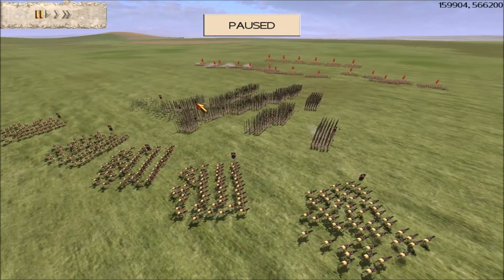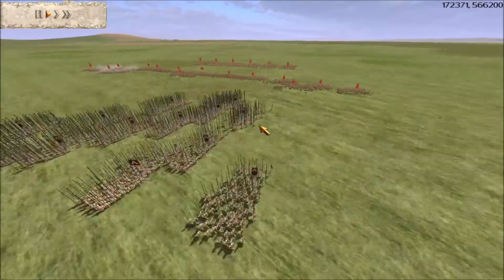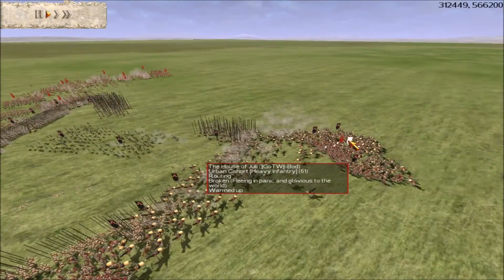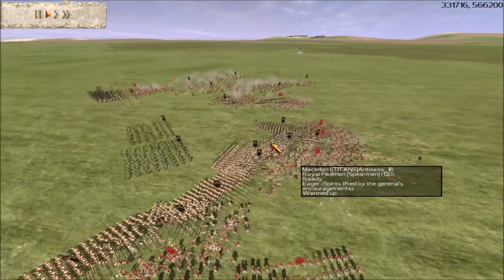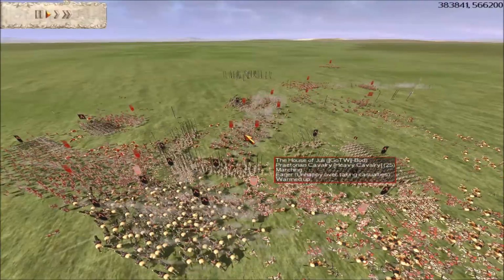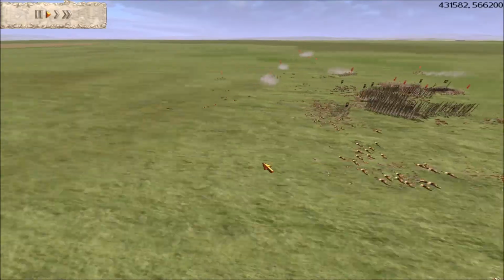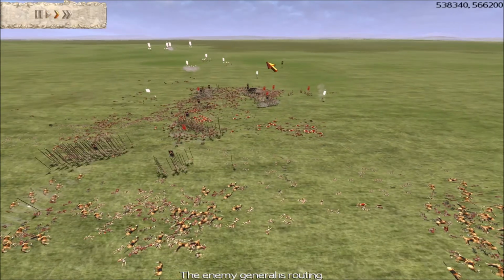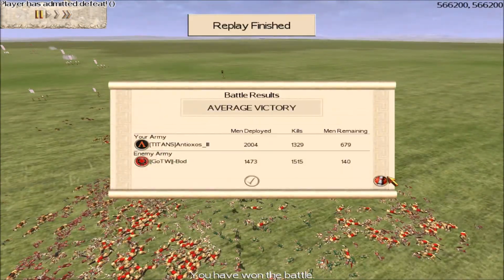MACEDON VS. ROME: SLICE CHARGE DELUXE